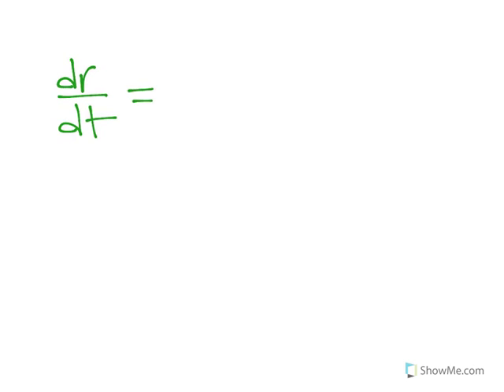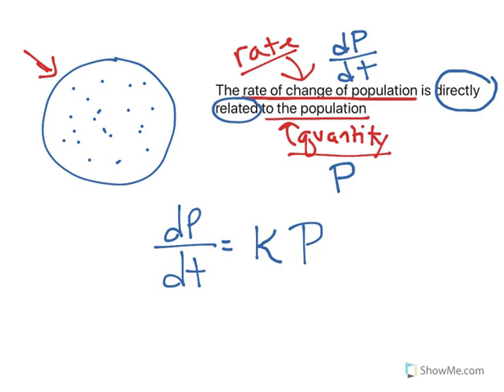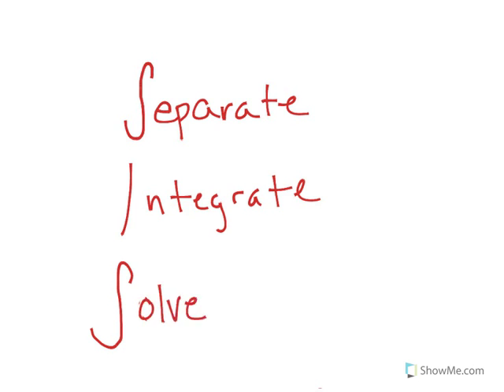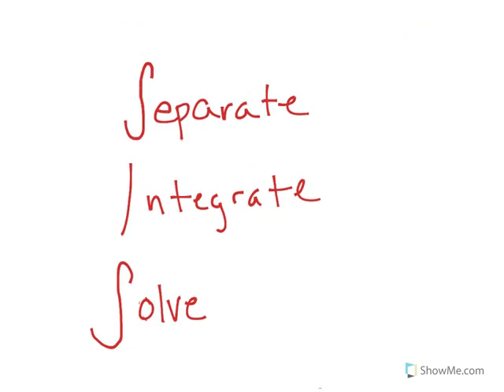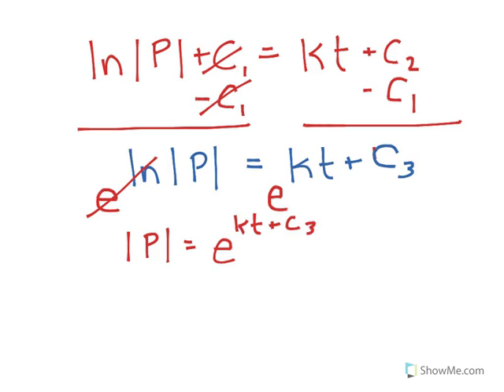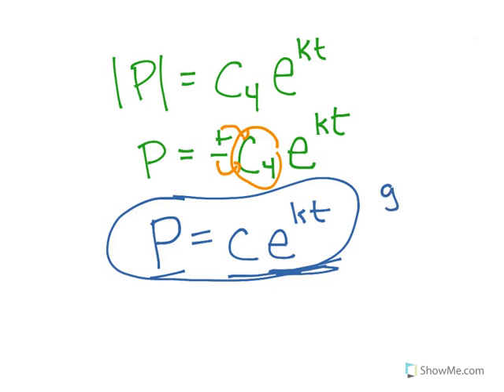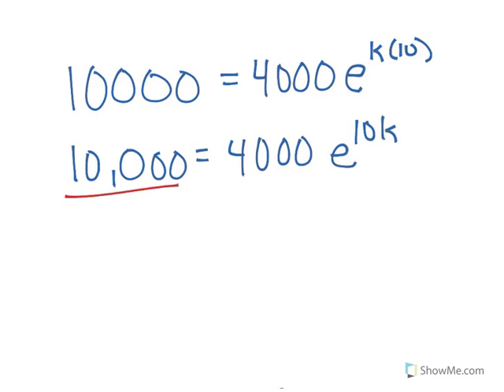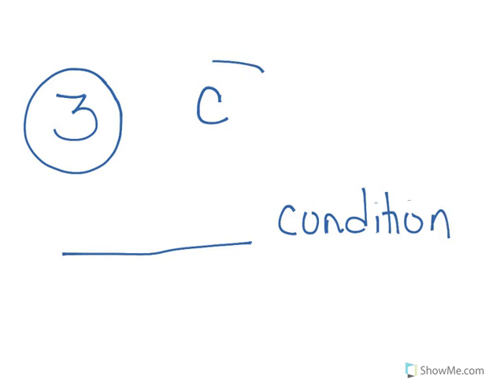agc7NmS ShowMe w